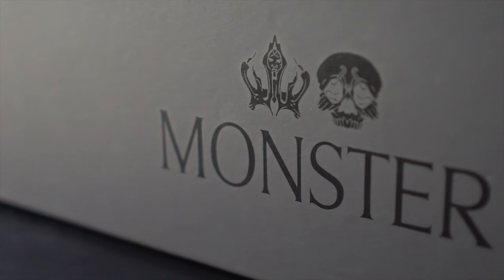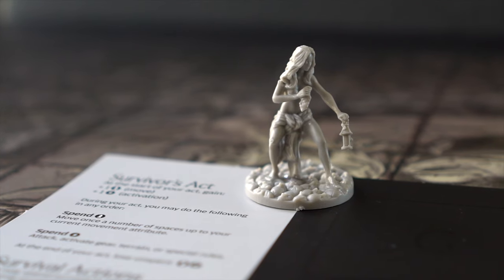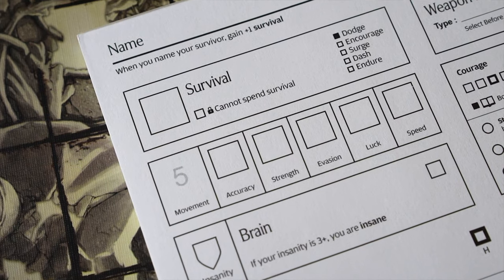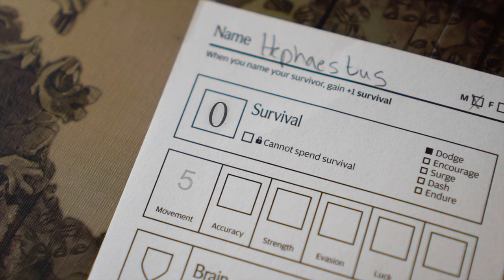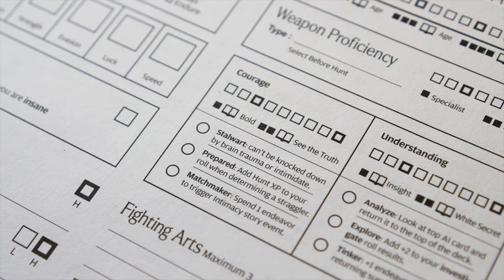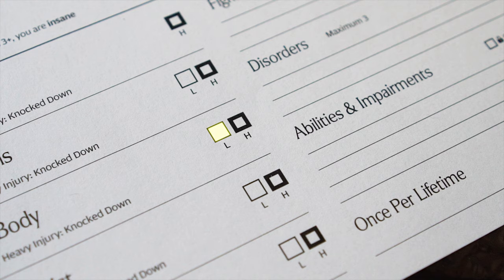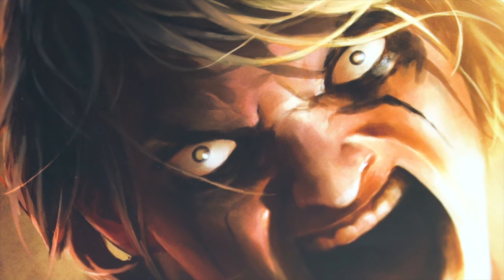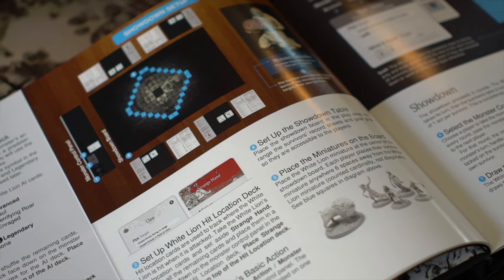Kingdom Death: Monster | How to Play | First Story: Survivor Creation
Welcome to this series on KD:M! In this first video, we're looking at the first couple of pages in the rulebook, which instruct us on how to setup our survivors. Next time, we'll be preparing for our first encounter with the White Lion.